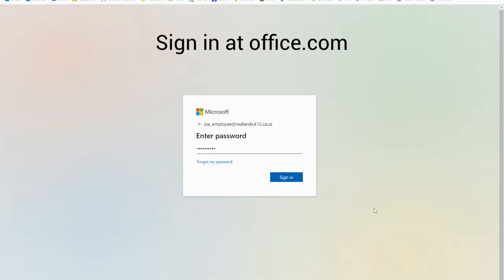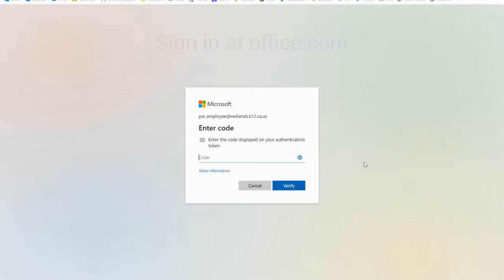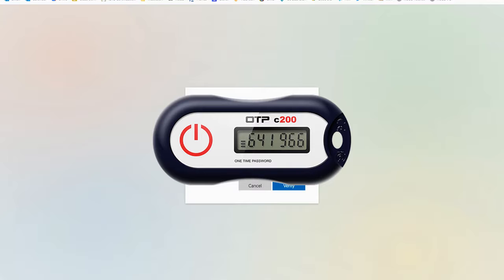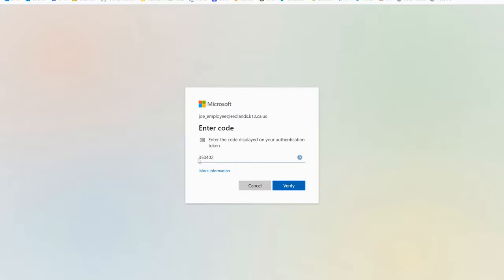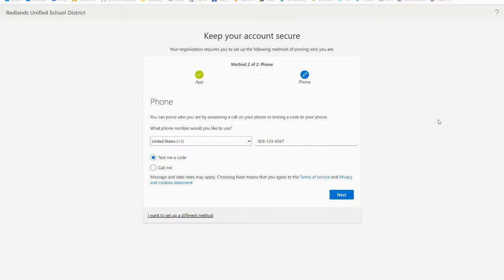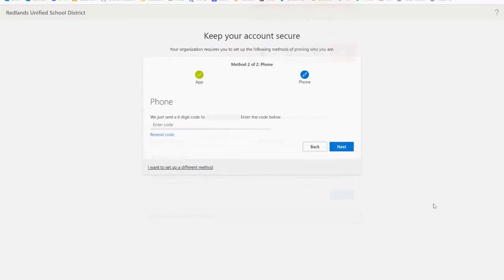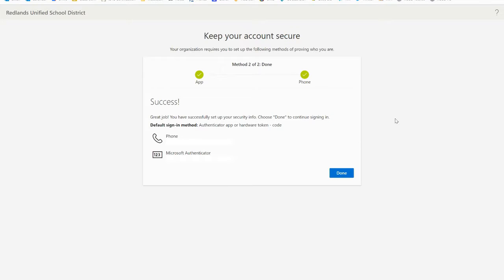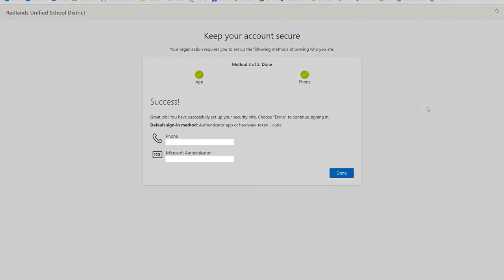Setting up an Authentication One-Time Password Fob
This video tutorial shows Redlands USD teachers that have opted to use a keychain fob for multifactor authentication (MFA) how to set up their fob with their Microsoft accounts.